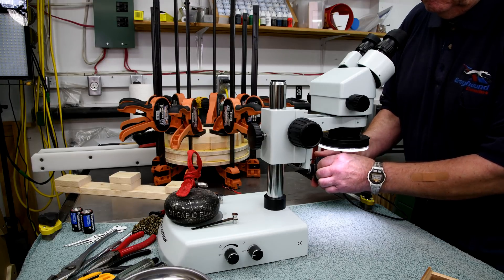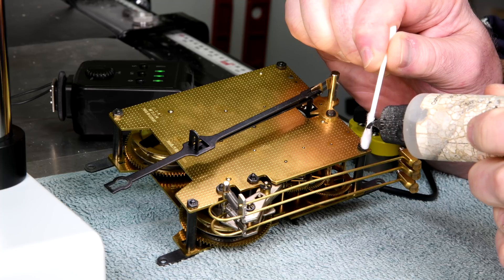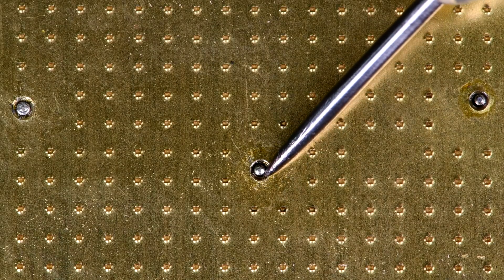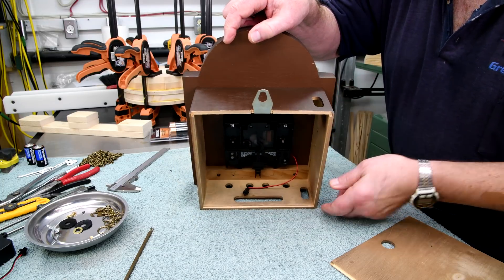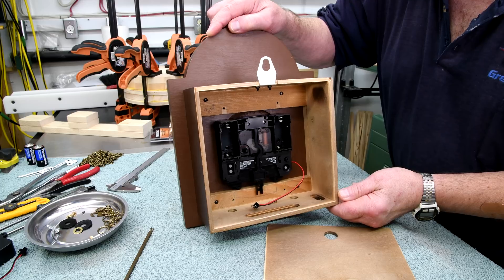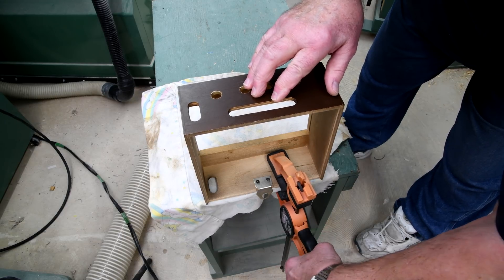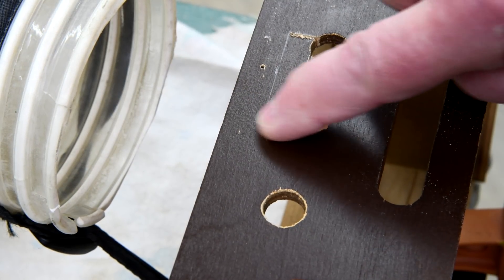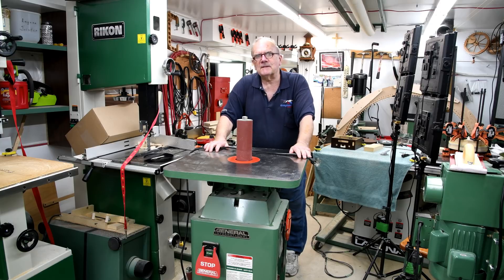Uncle Jake's Clock - Part 3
A friend wanted his old mechanical clock updated with an electronic chiming movement. Let’s see what we can do for him.